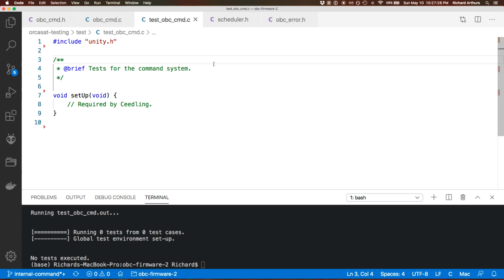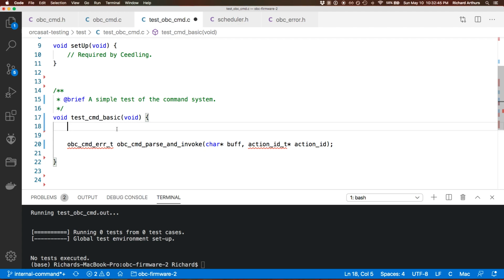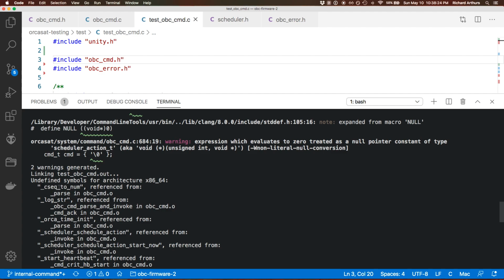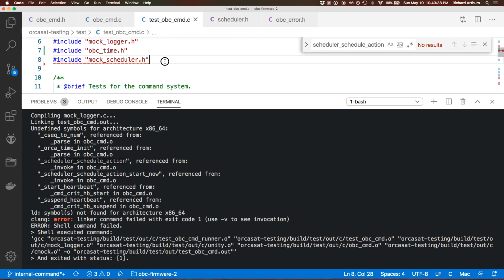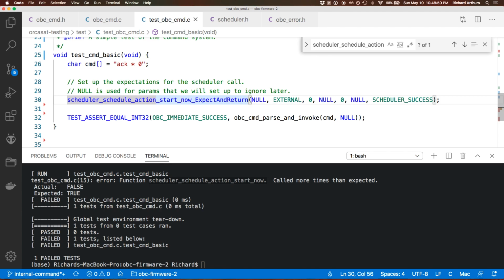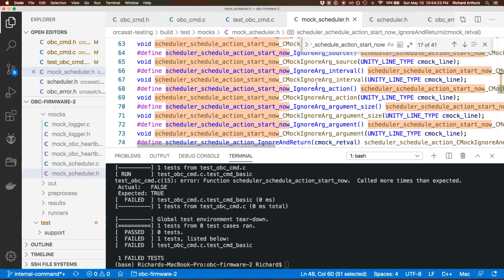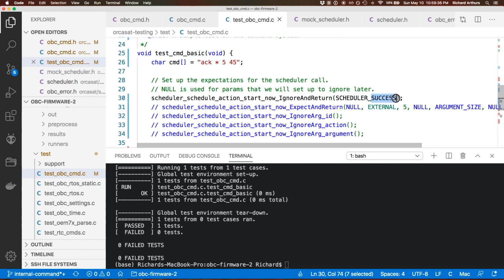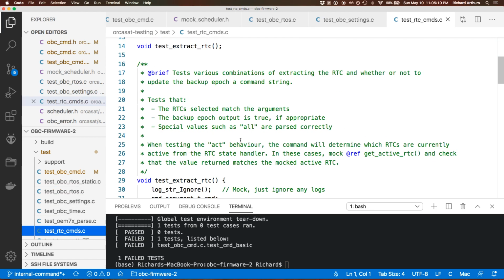Unit Testing With Ceedling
A walkthrough where I develop a unit test for a command system using Ceedling.